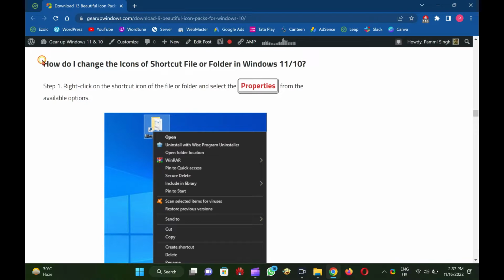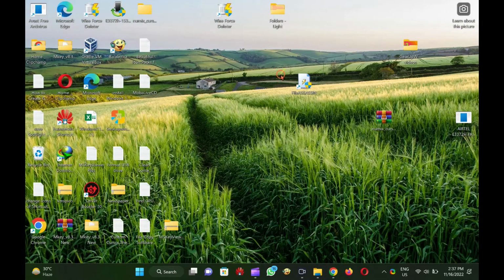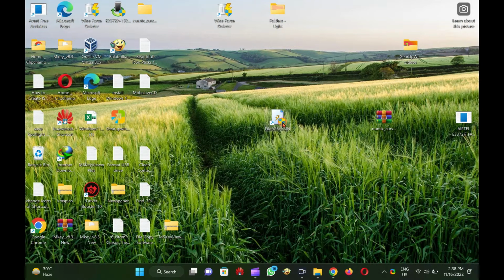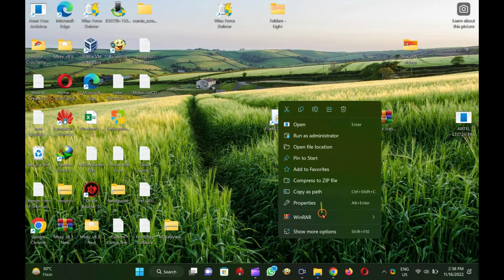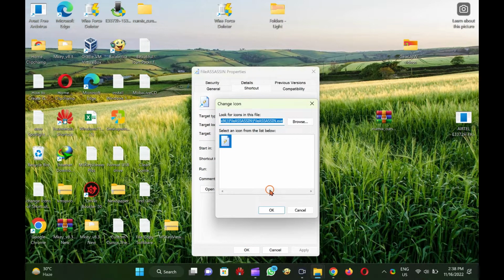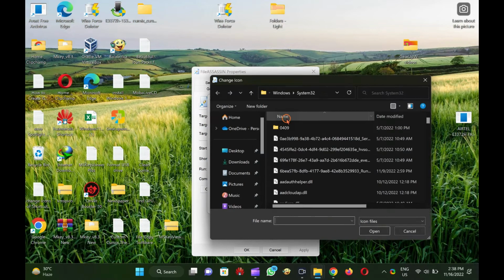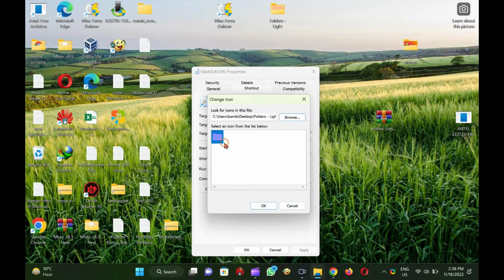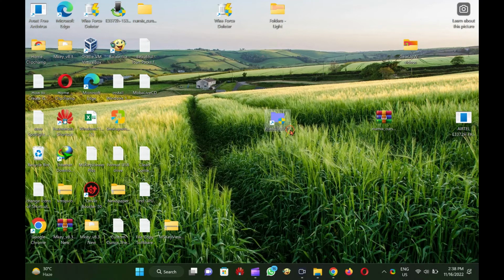How to Change Shortcut File or Folder Icon in Windows 11 or 10 | GearUpWindows Tutorial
How to Change Shortcut File or Folder Icon in Windows 11 or 10?

The same method works on Windows 11 and 10. Let me show you how to do this.

How do I change the Icons of Shortcut File or Folder in Windows 11 or 10?

Right-click on the shortcut icon of the file or folder and select the Properties from the available options.

In the Properties dialog, navigate to the Shortcut tab and then click the Change Icon button.

Next, in the Change Icon window, select any icon that you would like to use or click the Browse button to choose an icon from your PC (Download Icons Packs Once you select an icon for your shortcut, click the OK button.

Finally, click the Apply and then OK button to see a new icon for your shortcut file.

That's it.